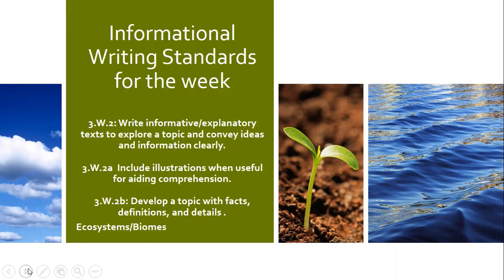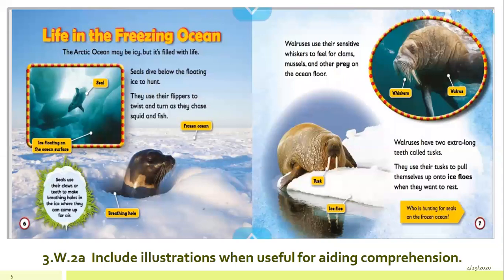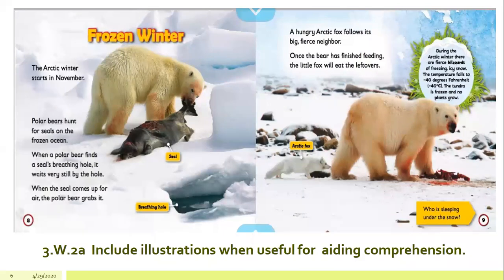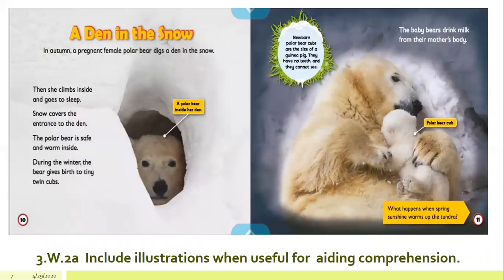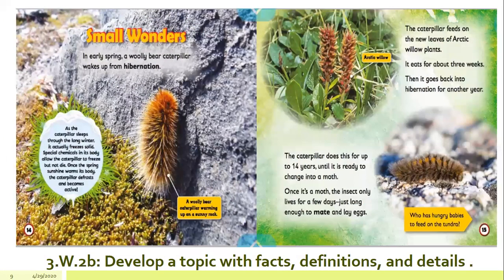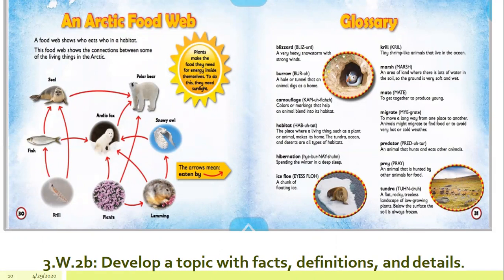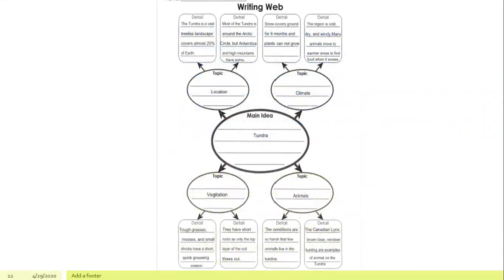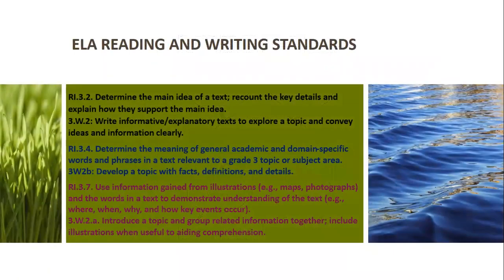Writing, Informational Writing, Week 2, Day 5 Arctic Tundra Ecosystem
Students learn how to use a question to hook their reader to support the main idea and details, use content vocabulary words and their definitions, and create illustrations to aide in comprehension when they are writing informational text using their own backyard as an ecosystem.
* Create a report on an Ecosystem
*Include 3 three questions for your reader
*Answer the questions in your report
*Create illustrations, labeled models, and drawings.
*Include vocabulary words with definitions
*Have Fun!